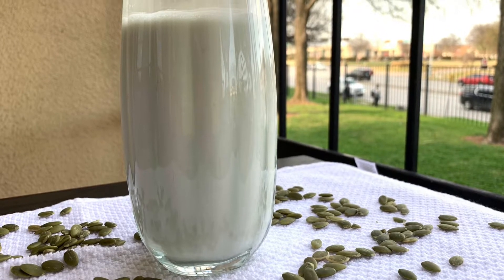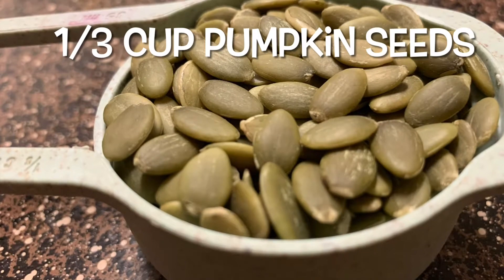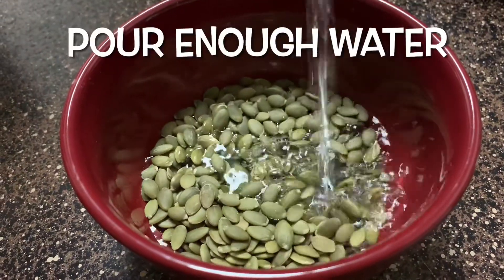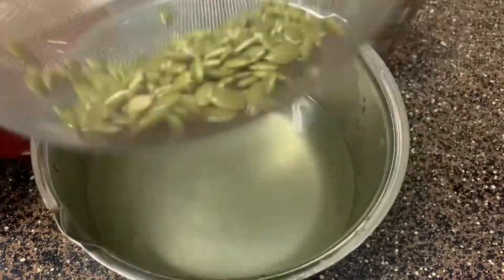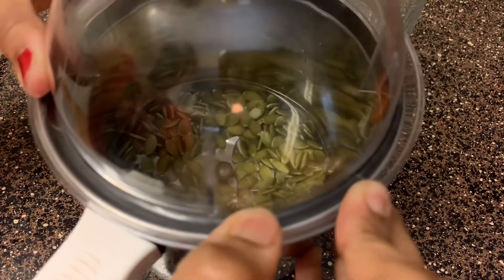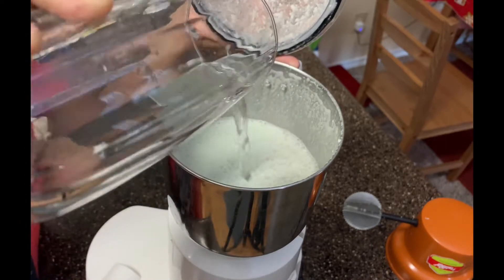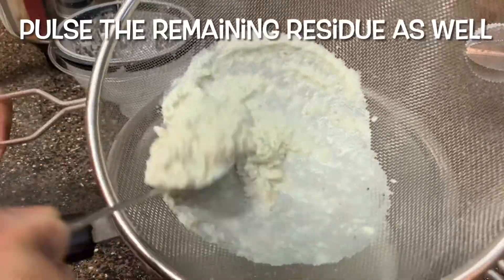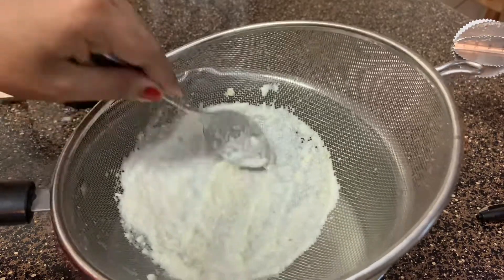HOW TO MAKE PUMPKIN SEED MILK|5 BENEFITS OF PUMPKIN SEEDS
How to Make a Pumpkin Seed Milk which is Nut Free, Non Dairy Milk and a Milk alternative ? Try this Pumpkin seed Milk recipe which has the Highest Magnesium levels seen among foods. Pumpkin seeds contains 168mg of Magnesium for 1 ounce or 2tbsp.

📒 Show Notes 📒

📒 HOW TO MAKE PUMPKIN SEED MILK 📢
1/3 cup Pumpkin seeds
1 and ½ cup water
Soak the Pumpkin seeds overnight.
Throw away the water and rinse the pumpkin seeds atleast twice to remove any outer covering of the seed.
Blend with little water initially to break down the seeds.  Any remaining residue can be added back to drink if required. I used it in my drink as we don’t waste any bit of this superfood.

📢 Why do we need to soak pumpkin seeds
By soaking pumpkin seeds , many of the enzyme inhibitors are broken down. So Soaking seeds makes it easier to digest and enables many nutrients from the pumpkin seeds to be more easily absorbed by our body.
📢Benefits of Pumpkin Seeds are numerous. Pumpkin seeds are highly nutritious and packed with powerful antioxidants. Eating them can help solve dietary deficiencies and may protect against various health problems.
📢Benefits of Pumpkin Seeds : Disclaimer : Now Don’t go on topping pumpkin seeds in everything.. cause  remember that pumpkin seeds are also a rich source of calories, so a little goes a long way, especially if you’re watching your waistline. Every Food Source should be consumed in moderation and only a balanced diet will give wholesome benefits. NOTE – The benefits mentioned in the video are sourced from references mentioned below hence use your own judgement in using them in your diet. Always use the advice of your physician before undertaking any specific diet for any specific medical condition that you may have.

🔵TIMESTAMPS:
0:00 Benefits of Pumpkin Seeds 1
0:10 Intro
0:46 Why do we need to soak pumpkin seeds?
1:24 Benefits of Pumpkin Seeds 2
1:59 Benefits of Pumpkin Seeds 3
2:24 Benefits of Pumpkin Seeds 4
3:24 Benefits of Pumpkin Seeds 5

✳️FAVORITE SUPPLIES FOR MY KITCHEN:
Thai Jasmine Rice
Link for Protein Powder
Raw Almonds
Indian Black Salt
Nutritional Yeast
My Blender
PUMPKIN SEEDS

Looking forward to hear from you 😊 Take care much Love

About: In this video, we learn how to make Pumpkin seed milk or Homemade Pumpkin seed milk or How to Make Pumpkin seed milk at home or Easy Pumpkin seed milk recipe This is a recipe for Homemade Pumpkin seed milk and it also covers the benefits of pumpkin seeds or health benefits of pumpkin seeds.